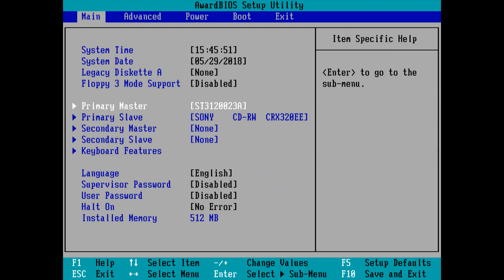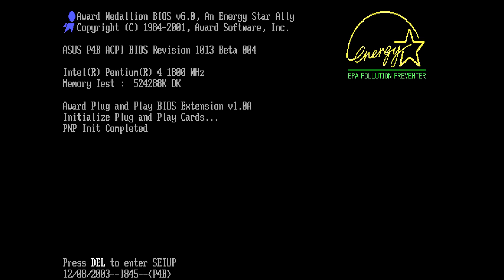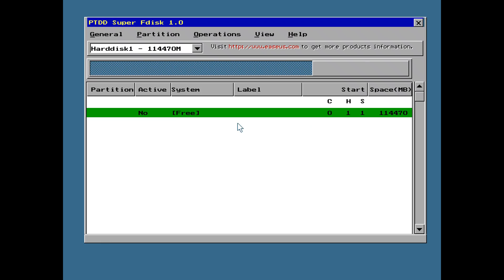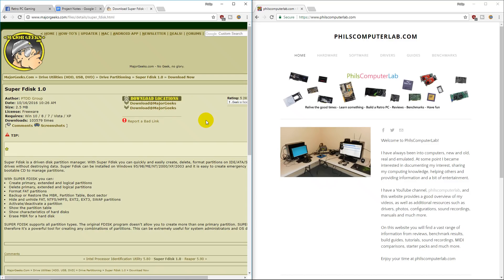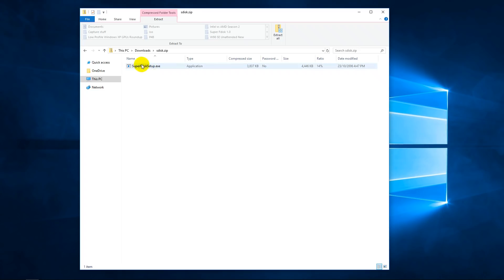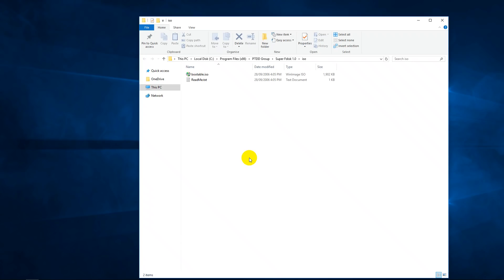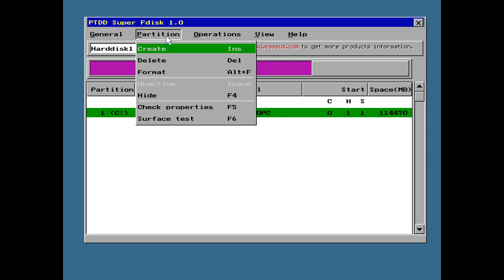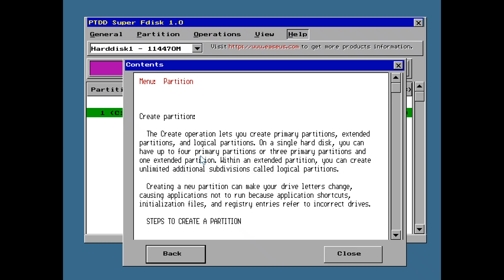Super Fdisk to Partition and Format old Hard Drives fast